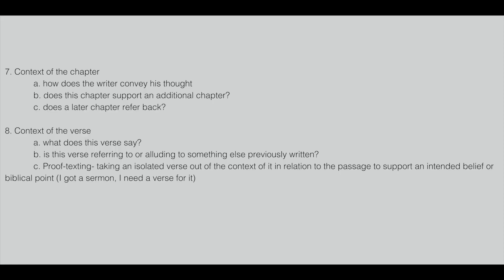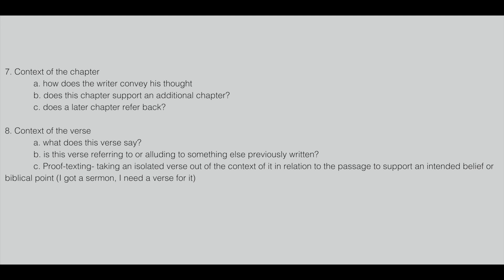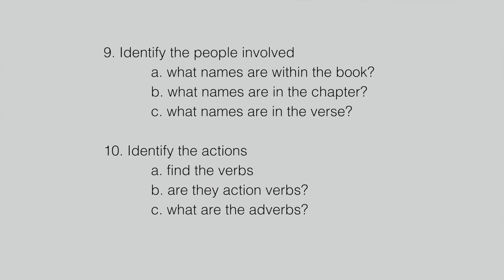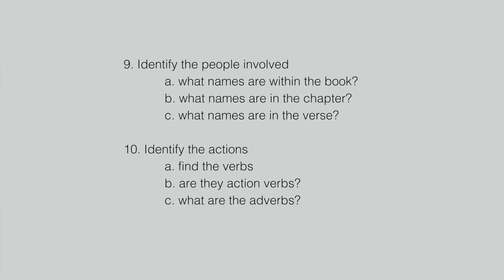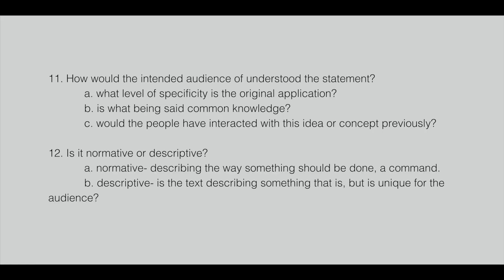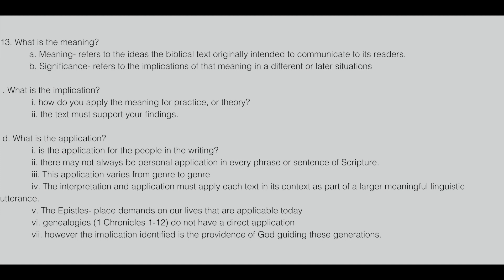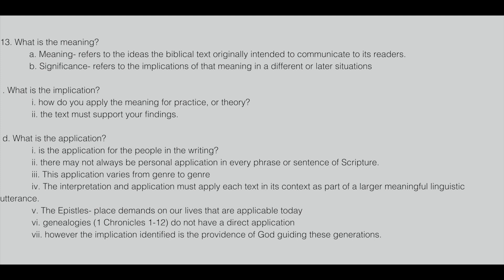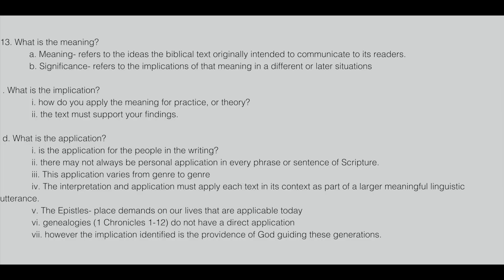Lesson 6| Hermeneutics Interacting With The Text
Here are the final seven steps I use when I approach the text and interact with understanding the meaning, and interpretation of the text. This is similar to muscle training. The more you do it, the easier it gets, and the more natural it will feel. It will take some time at first; however, if you remain faithful in this practice it will become second nature and your Bible reading will begin to explode in such tremendous ways!